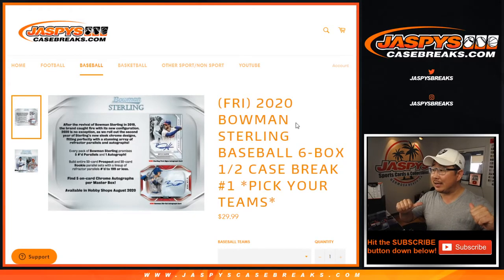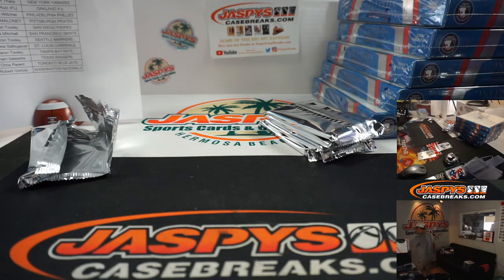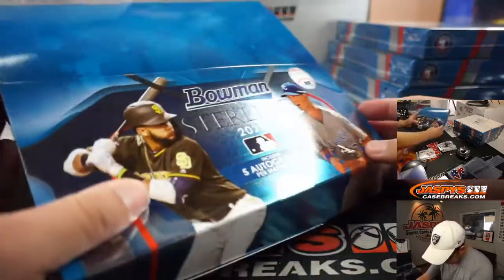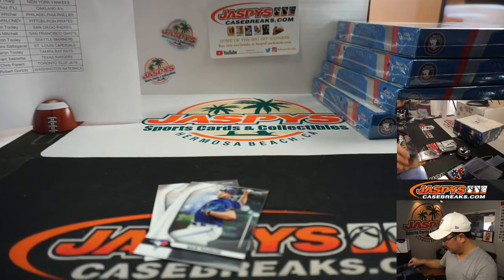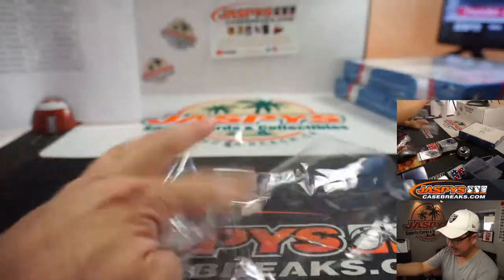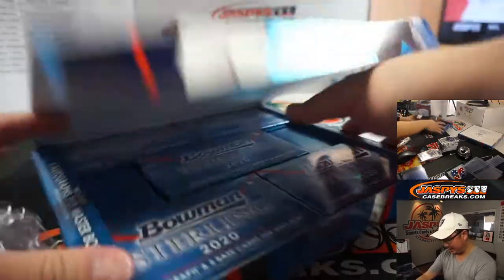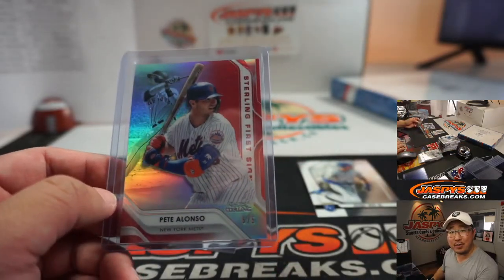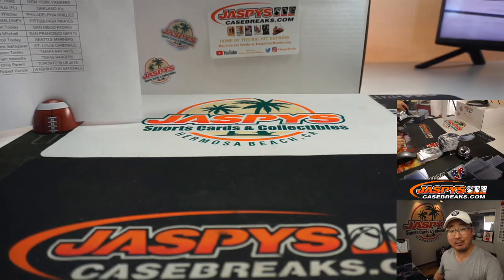Fr, 08.14.20 || 6Box (1/2) PYT #1 || 2020 Bowman Sterling Baseball (MLB)